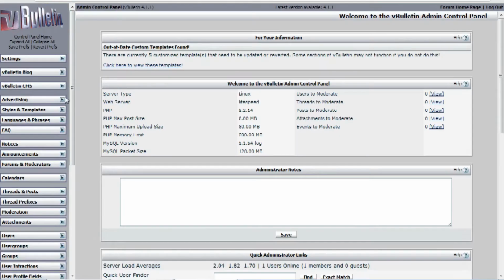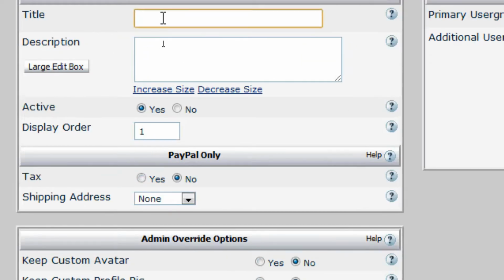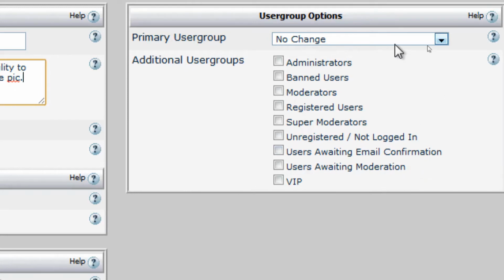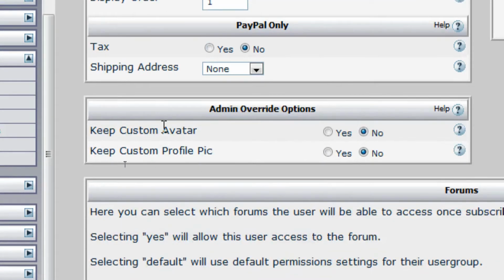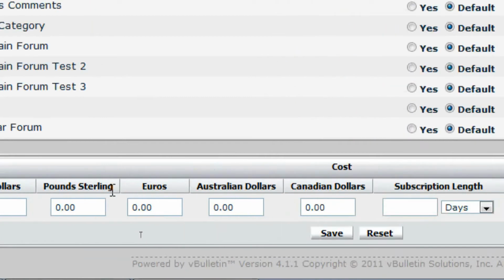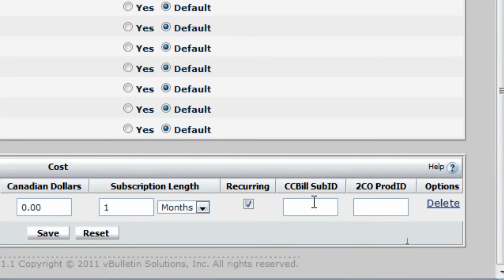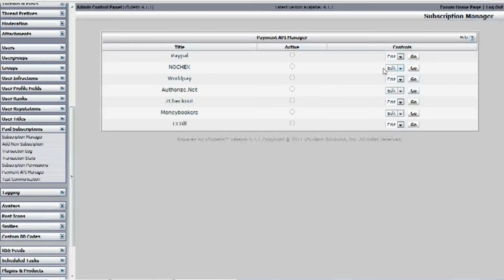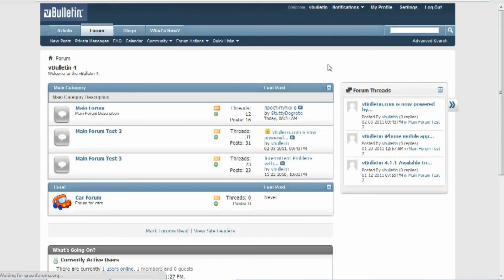vBulletin - Setup Paid Subscription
Short video tutorial teaching you how to setup a paid subscription for your vBulletin community.